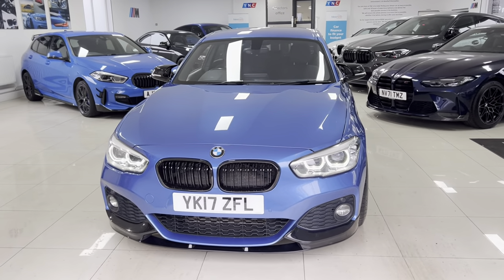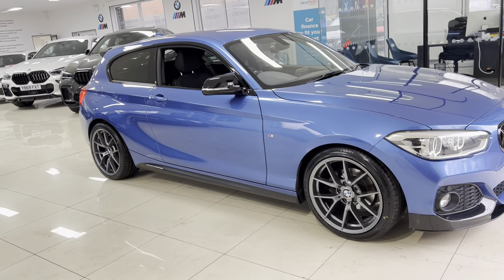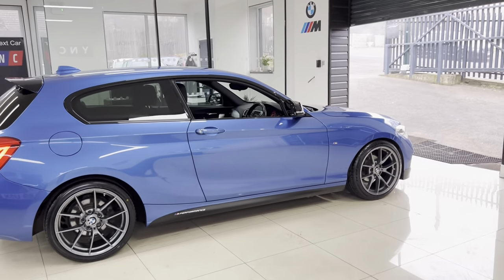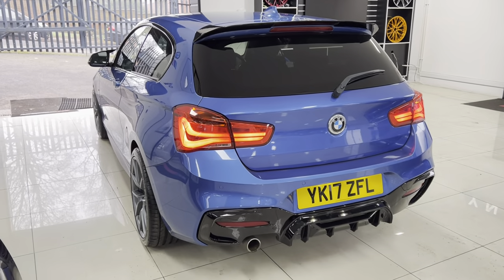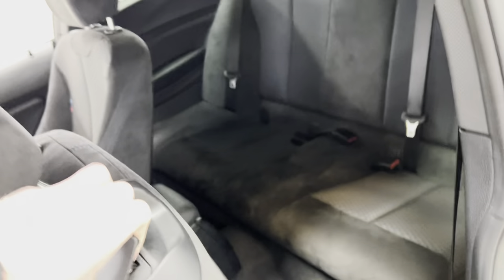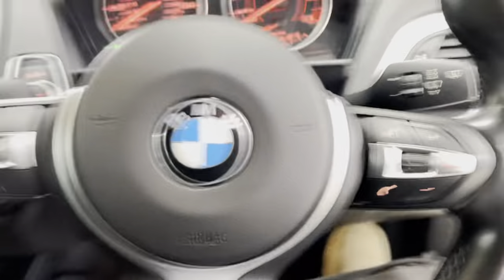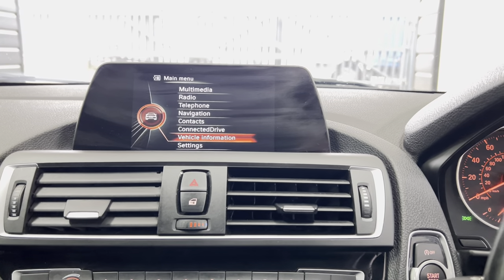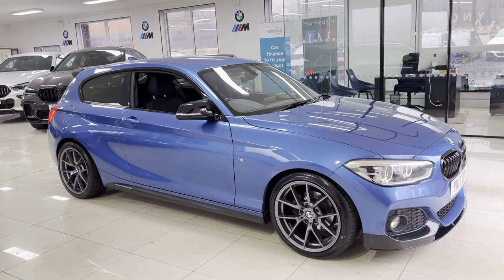(YK17ZFL) 118D M SPORT 3DR HATCH (Lowered!!)